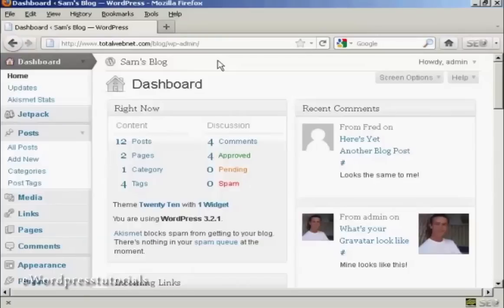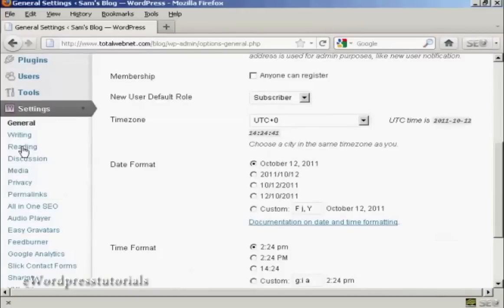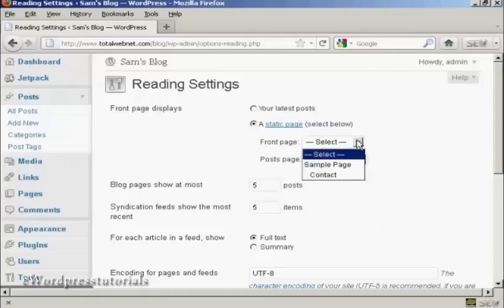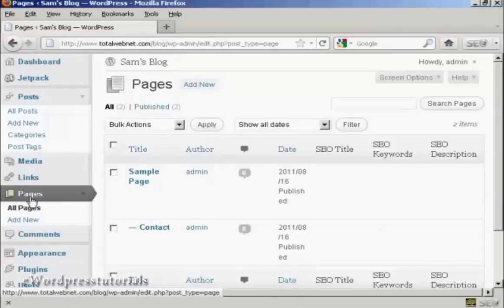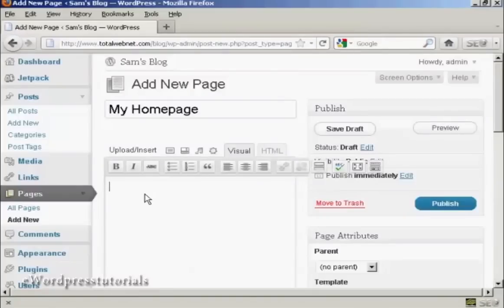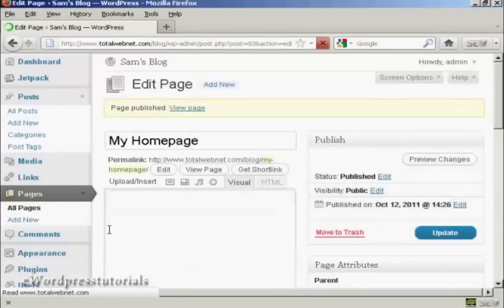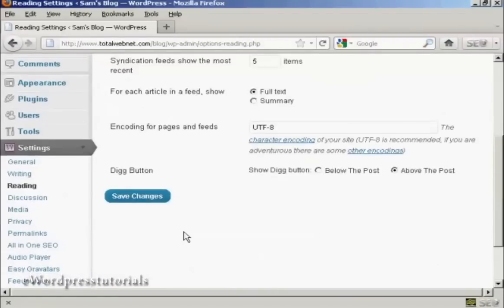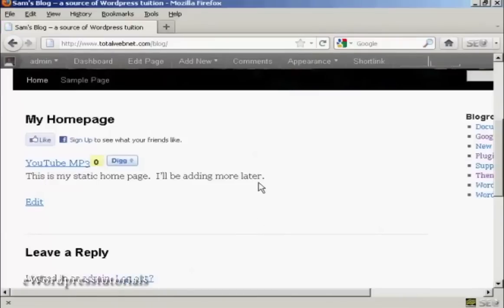How To Set A Wordpress Page As Your Blog's Home Page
this video is about How To Set A Wordpress Page As Your Blog's Home Page